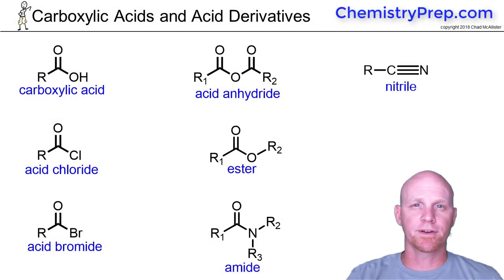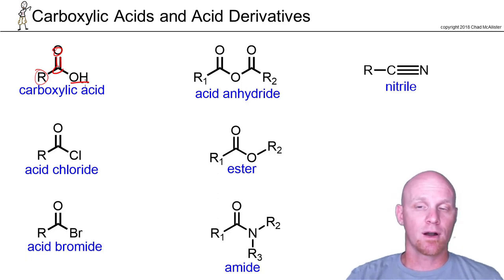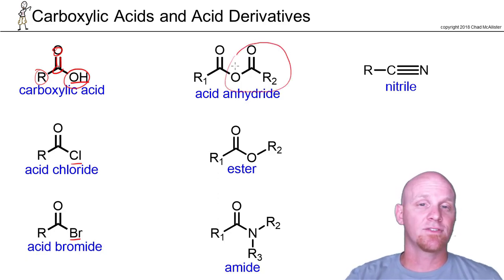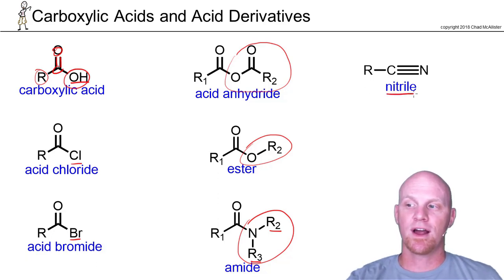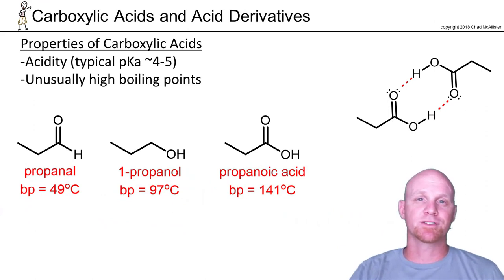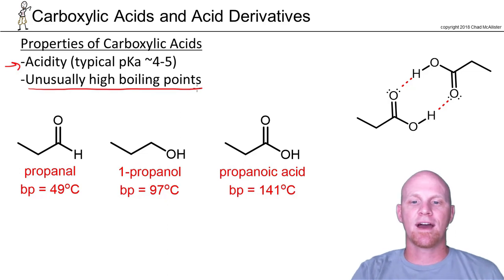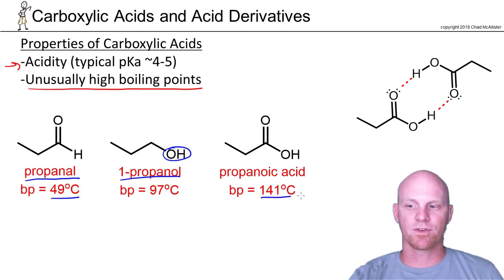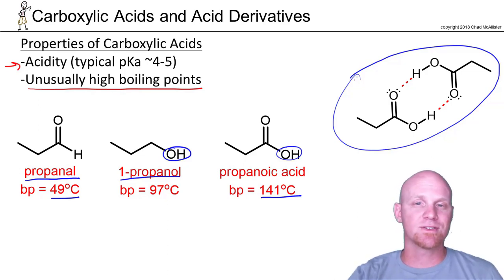20.1 Introduction to and Physical Properties of Carboyxylic Acids and Acid Derivatives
Chad breaks down the Acidity of Carboxylic Acids and their unusually high boiling points.

Happy Studying!